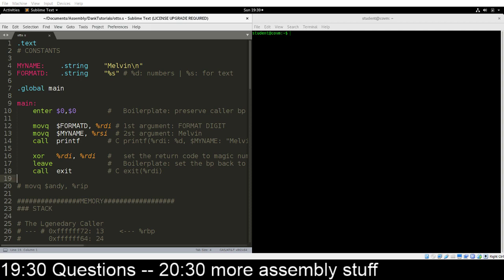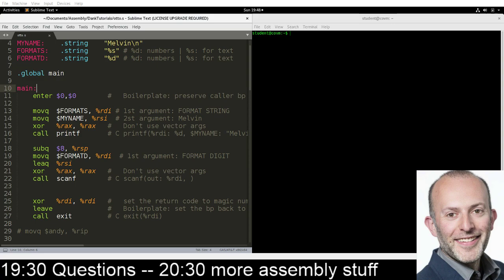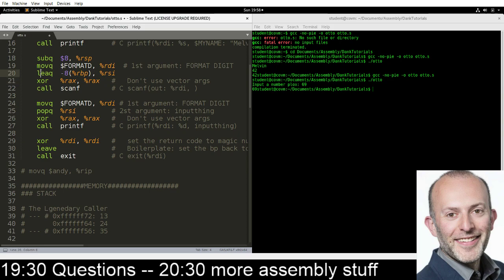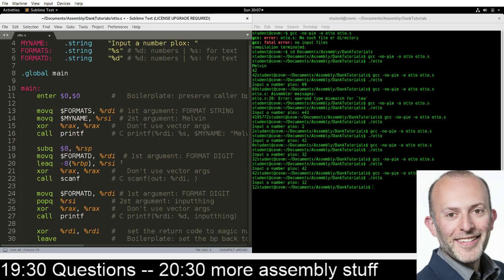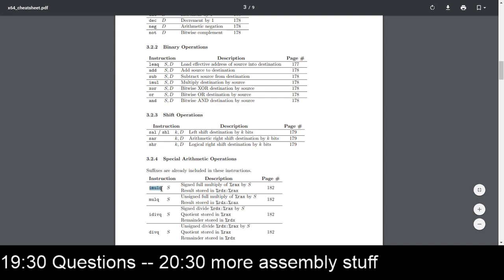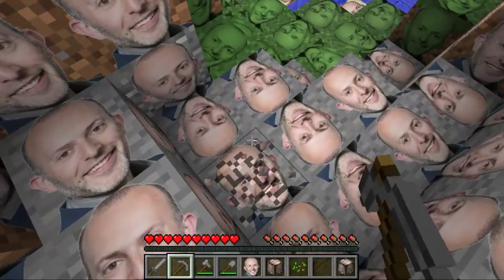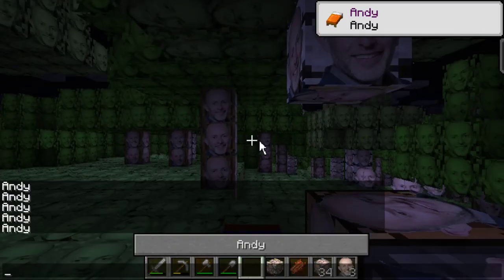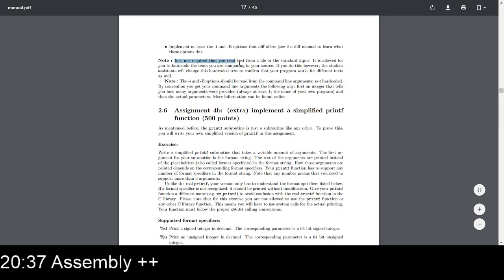[Stream Archive] Assembly x64 (AT&T) Programming (2)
My attempt to explain x64 assembly to my fellow co-students (2nd stream, questions)

Note that this is not 100% accurate and this was just a fun stream with fellow students.

Time Stamps:
0:00 Intro
10:50 Scanf call
16:05 LEA instruction
23:35 Stack variables
36:00 Vector arguments
50:50 ANDYCRAFT